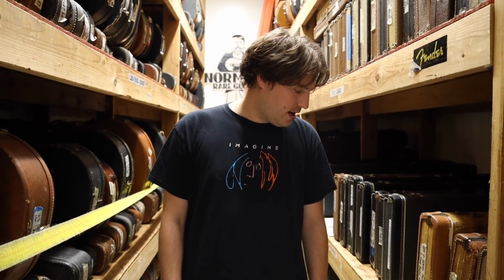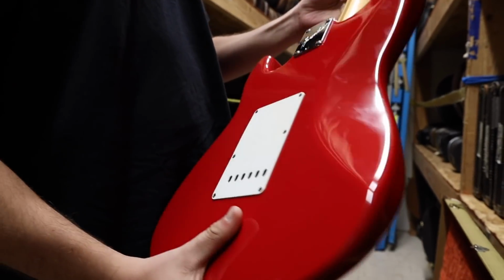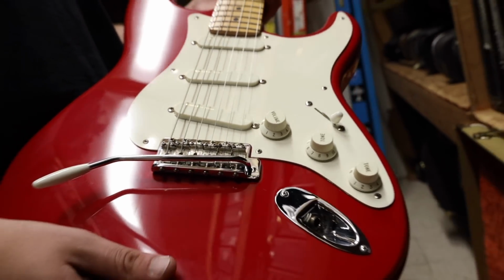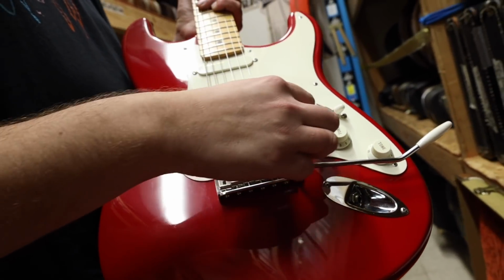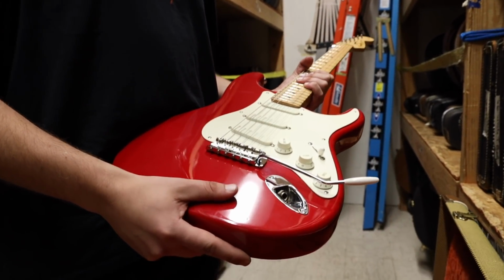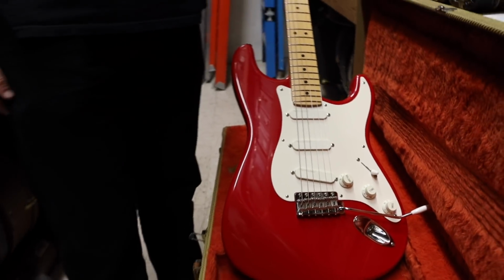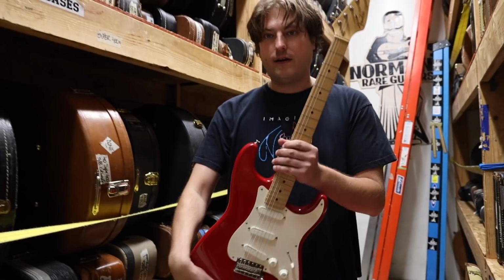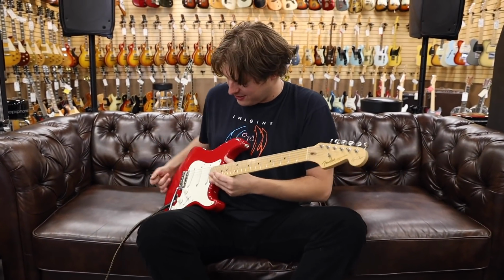Guitar of the Day: 1994 Fender Eric Clapton Stratocaster Torino Red | Norman's Rare Guitars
Kickass guitar for today's Straturday episode!!! Stay safe, be kind and hope you’re all well! Enjoy this new episode of GuitarOfTheDay: Lemmo playing a 1994 Fender Eric Clapton Stratocaster in Torino Red finish available here at NormansRareGuitars! So what do you guys think of this FenderStratocaster?

GUITAR: 1994 Fender Eric Clapton Stratocaster Torino Red